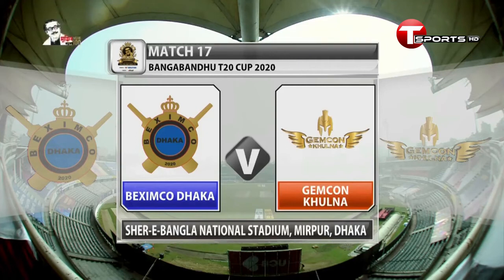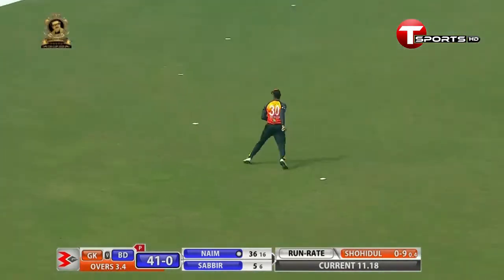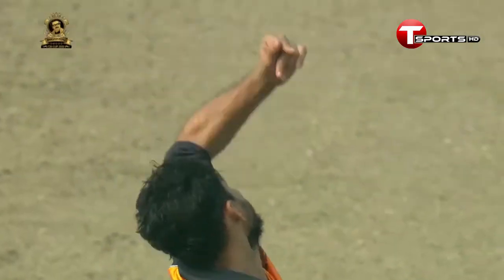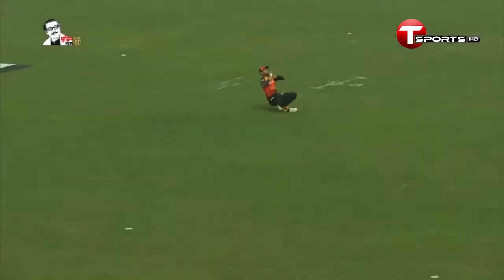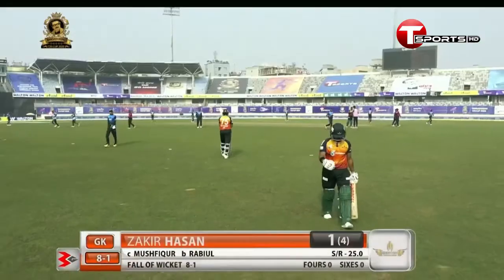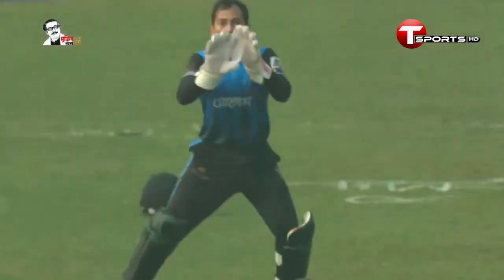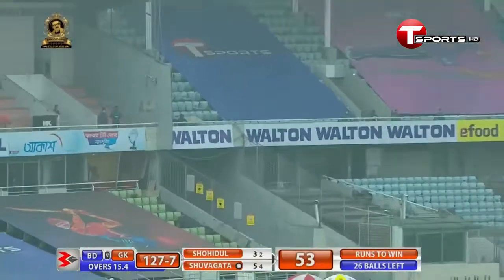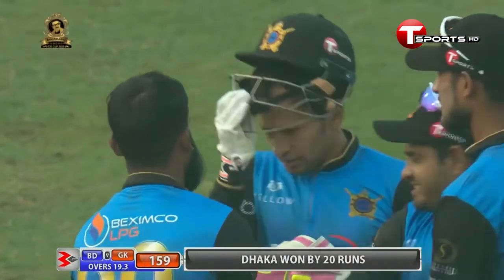Beximco Dhaka Vs Gemcon Khulna Highlights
Match Info
Match
DHAKA vs KHULN, 17th Match, Bangabandhu T20 Cup 2020
Date
Thursday, December 10, 2020
Toss
Gemcon Khulna won the toss and opt to bowl
Time
12:30 PM
Venue
Shere Bangla National Stadium, Dhaka
Umpires
Tanvir Ahmed, Masudur Rahman
Third Umpire
Gazi Sohel
Match Referee
Neeyamur Rashid
Beximco Dhaka Squad
Playing
Mohammad Naim, Sabbir Rahman, Mushfiqur Rahim (c & wk), Yasir Ali, Akbar Ali, Al-Amin, Muktar Ali, Nasum Ahmed , Robiul Islam, Rubel Hossain, Shafiqul Islam
Bench
Tanzid Hasan, Abu Hider Rony, Mehedi Hasan Rana, Pinak Ghosh, Nayeem Hasan, Shahadat Hossain
Gemcon Khulna Squad
Playing
Jahurul Islam, Zakir Hasan (wk), Shakib Al Hasan, Mashrafe Mortaza, Mahmudullah (c), Ariful Haque, Shamim Hossain, Shuvagata Hom, Hasan Mahmud, Shahidul Islam, Nazmul Islam
Bench
Imrul Kayes, Al-Amin Hossain, Shafiul Islam, Anamul Haque, Salman Hossain , Rishad Hossain

Video Credit By- T Sports

Do HIT the thumbs up button!!